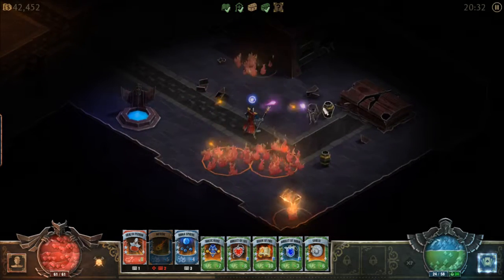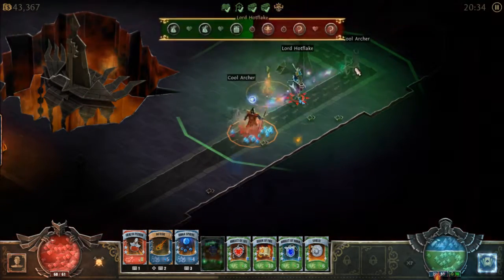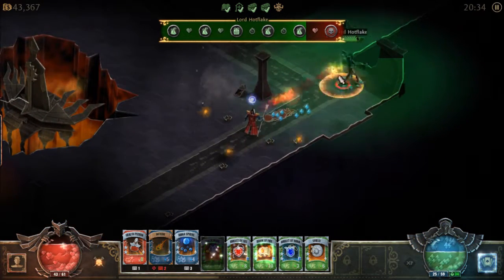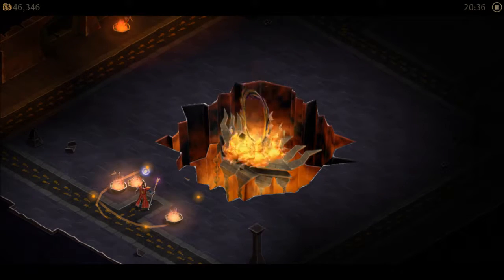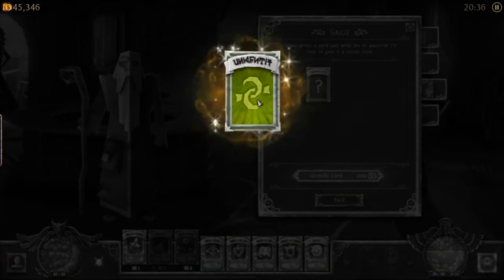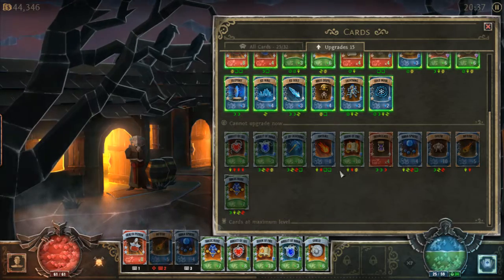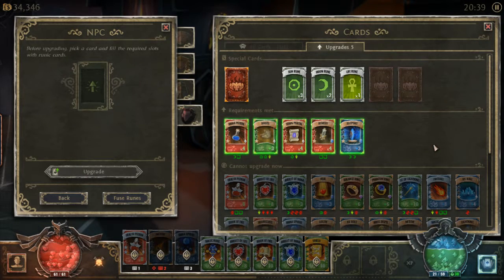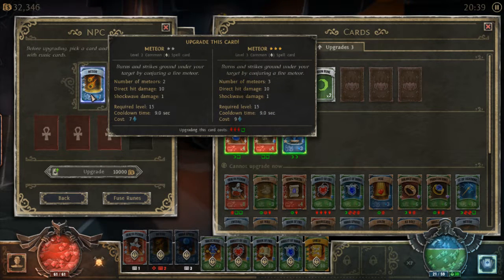Book of Demons - Early Access - Mage- E31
We're doing well - but survivability is a must, and with a small addition to our arsenel (or perhaps that should be a small upgrade) we can significantly improve our lifespan.

ThingTrunk are reimagining 7 classic game titles from the 90s, and the first of those games is going to be Book of Demons. Currently in Early Access, it's not review ready but there is plenty for us to see and explore. Join me as I run through a mini-series to see how the game is progressing. There is now a demo available, so click through to the steam page and check it out